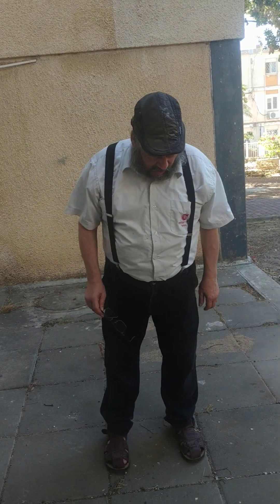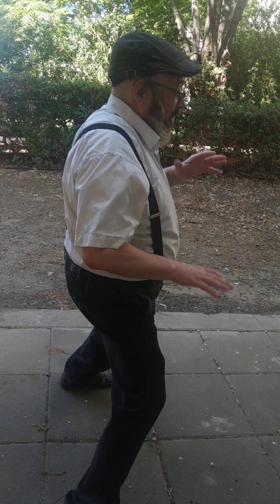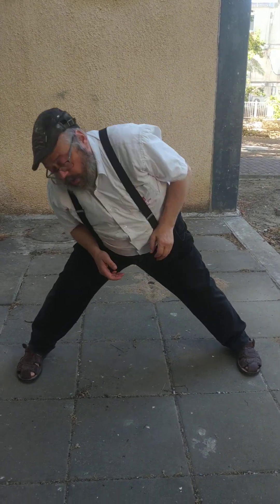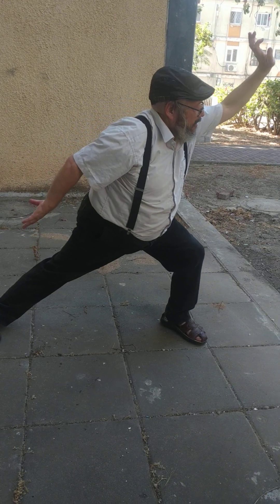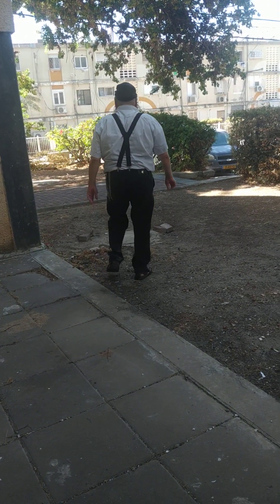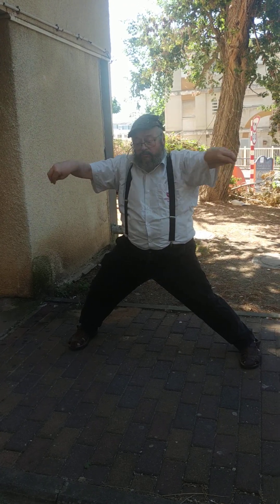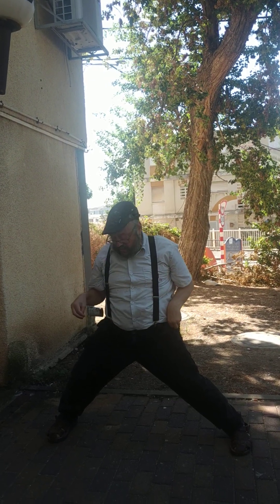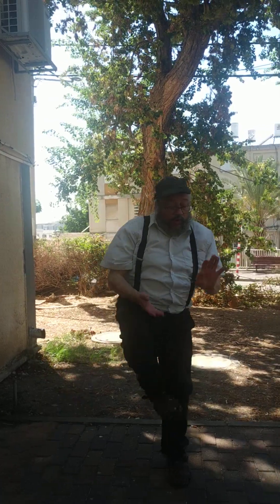September 8, 2023